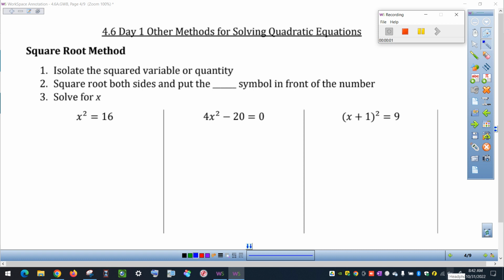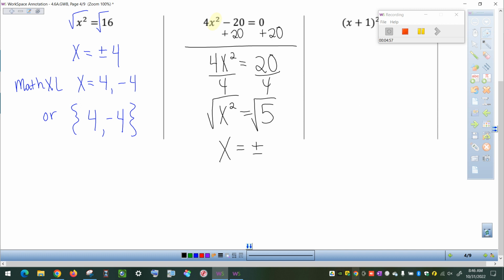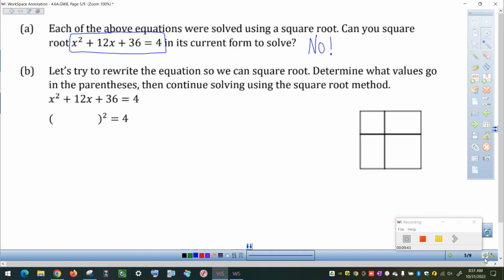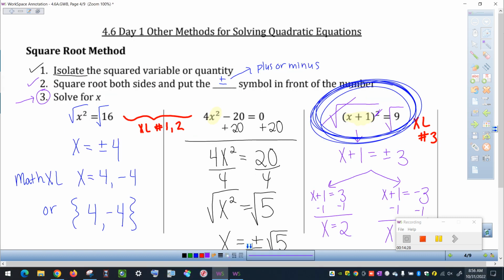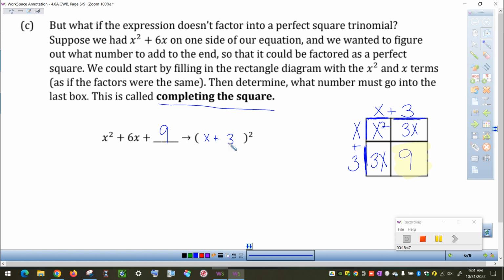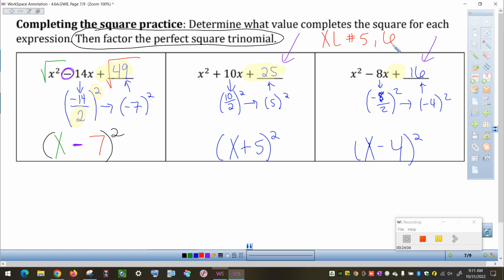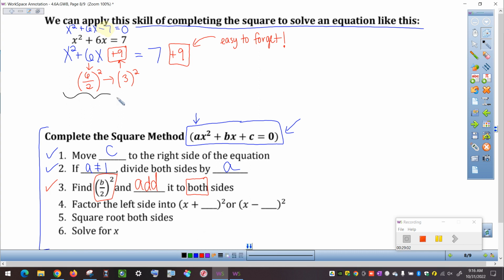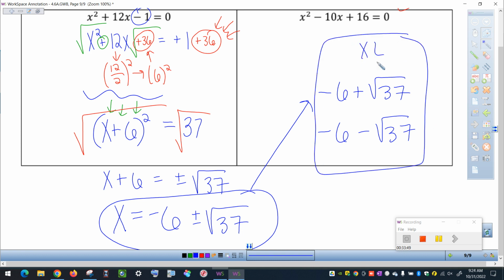4.6 Day 1 Solving Equations by Completing the Square